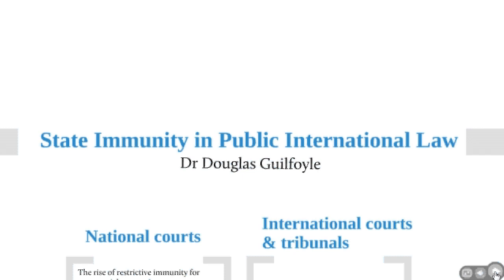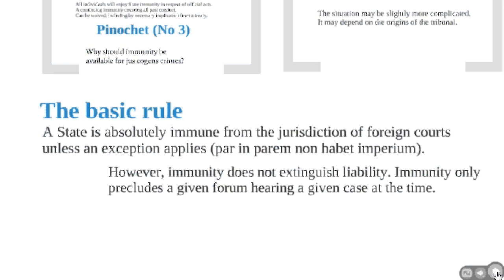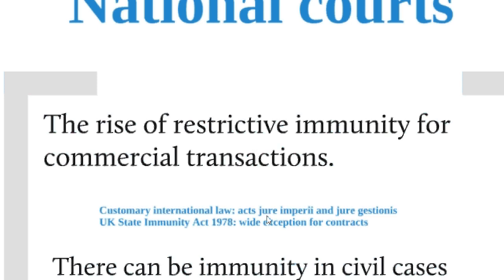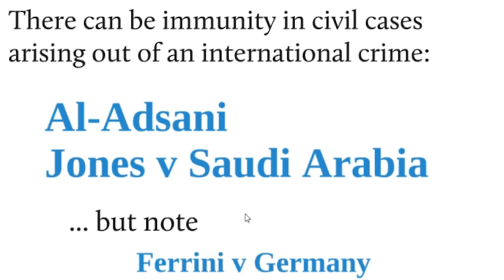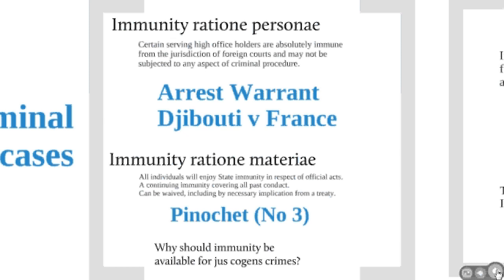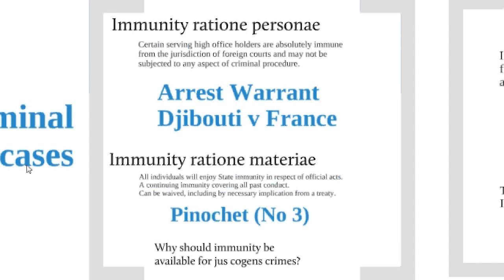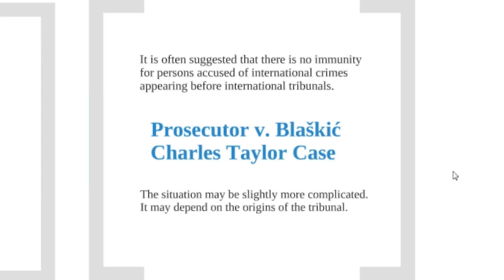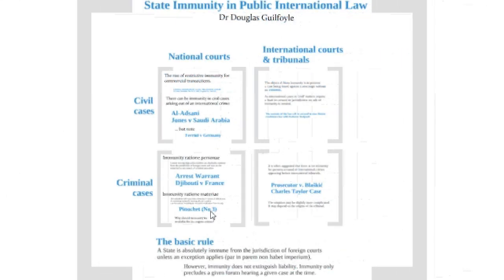State immunity in Public International Law